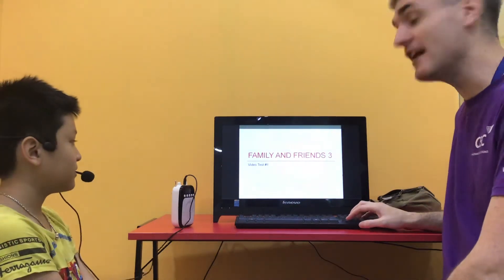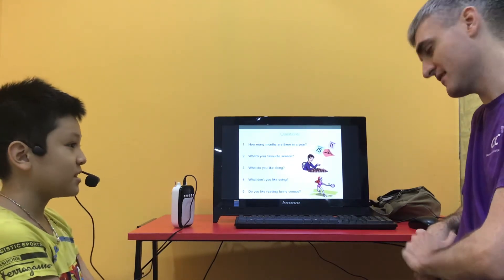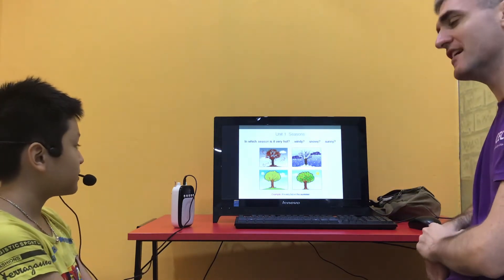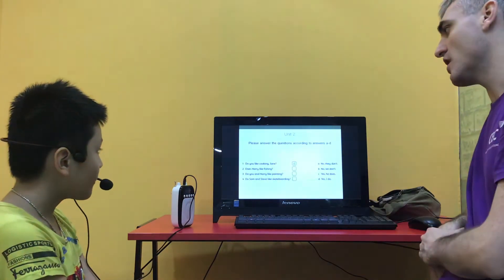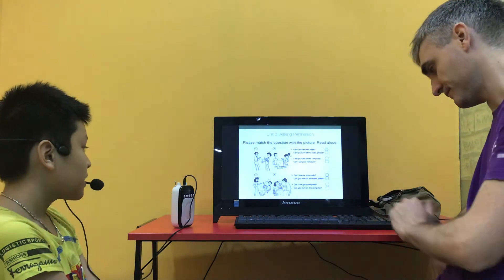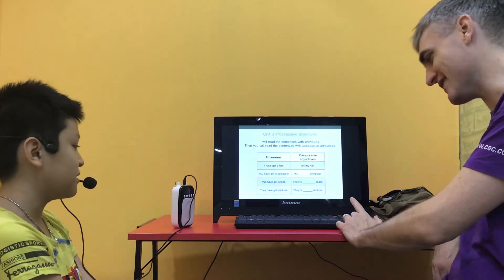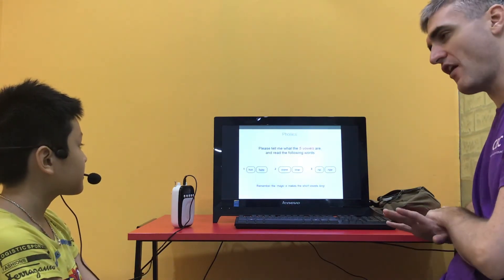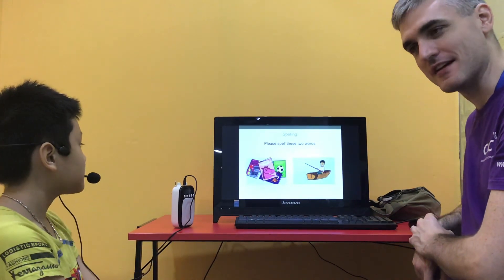CEC | Video Test 1 | ES3E | Tuấn Khôi